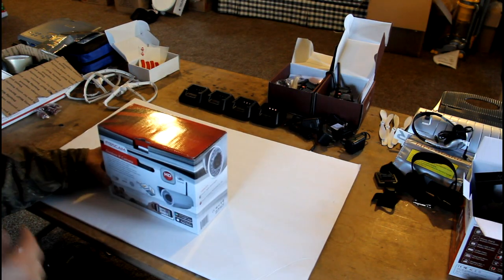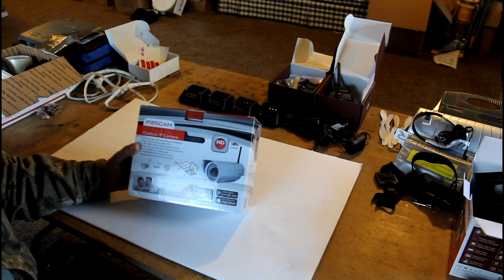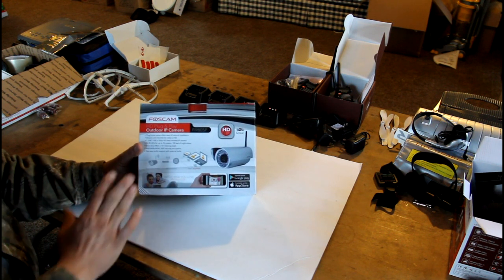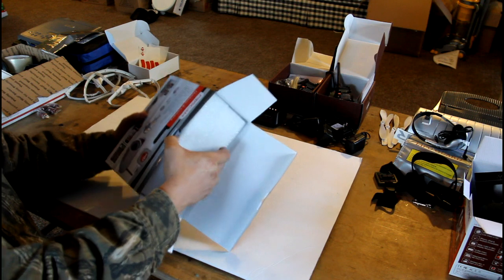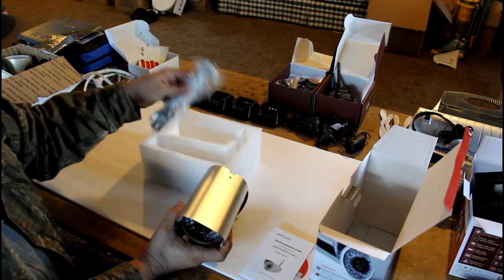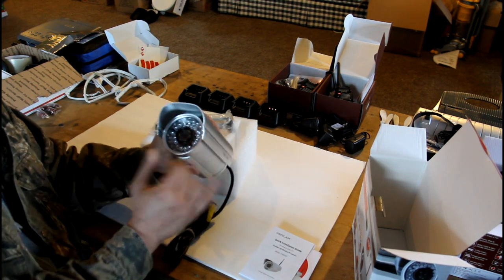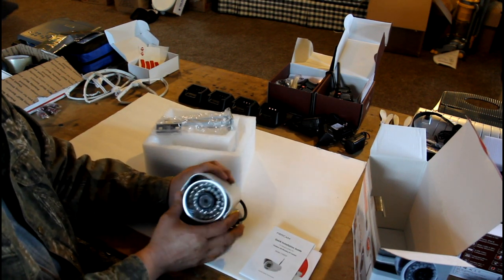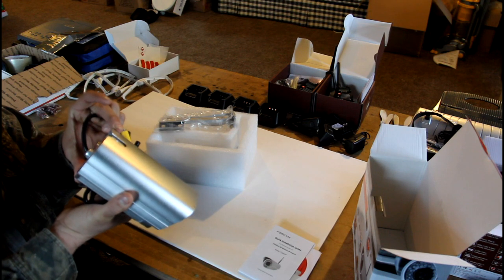Foscam outdoor cam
Description:

The Foscam FI9805P Wireless IP Camera is Foscam's latest 1.3 Megapixel (1280 x 960p) HD Outdoor IP camera. The FI9805P improves on the FI8905W in the following respects:

- Now featuring a QR-code for an easy plug-and-play setup on your smartphone
- Improved low light & night vision performance
- Wider viewing angle with 4mm / 70° lens
- Updated web interface with classic and new features
- Enhanced MAC as well as Safari/Chrome/Firefox compatibility
 -Multi-device viewing compatible with all Foscam cameras
- Free bounded DDNS service via MyFoscam.org

The FI9805P adopts 960p HD video quality (1280 x 960) as well as a high performance media processor, single SOC chip (built-in ARM+DSP) and high speed video protocol processor. As a result, it is capable of H.264 video compression allowing for extremely smooth video transmission with minimal bandwidth consumption. In addition, due to the small file sizes produced by H.264 video compression it has the ability to save tremendous hard drive space when doing manual video recording.

The Foscam FI9805P features 960p HD quality video, H.264 video compression, Wireless-N capability, remote internet viewing, motion detection, and night vision. In addition, it is smartphone compatible (Iphone, Android & Blackberry) as well as viewable over the internet network using the standard web browsers (IE, Firefox, Chrome, Safari). The camera functions well as part of a home or office security system with remote internet monitoring ability. (Securing Your Foscam Camera – Important Notice)

Please Note: In order to receive free telephone based technical support as well as our domestic (US/Canada/UK) 1 year replacement warranty, you must purchase your camera directly from Foscam.us using the online checkout system on this website. Please select your quantity and click "Add to Cart" below